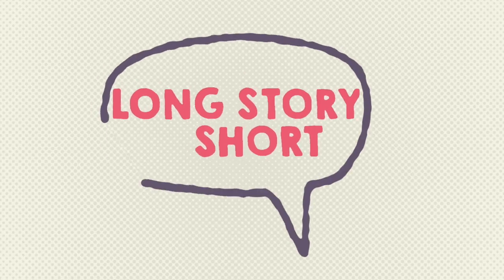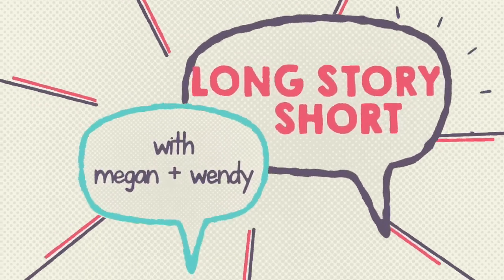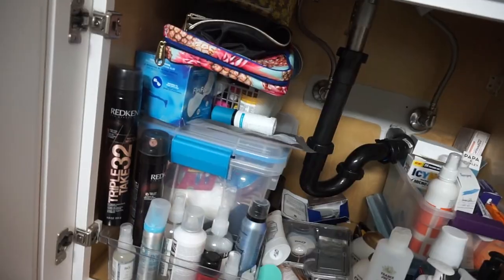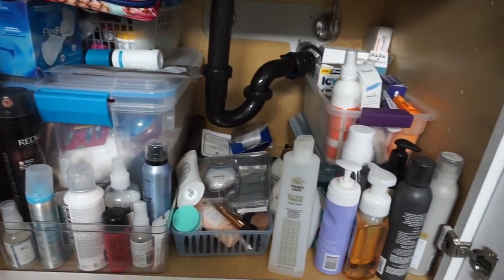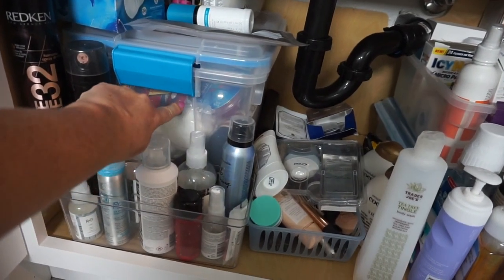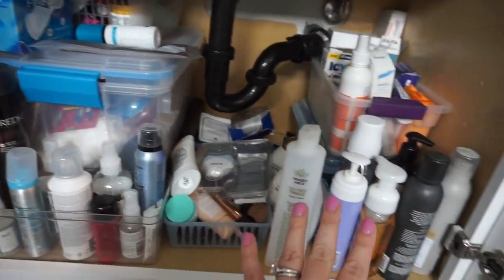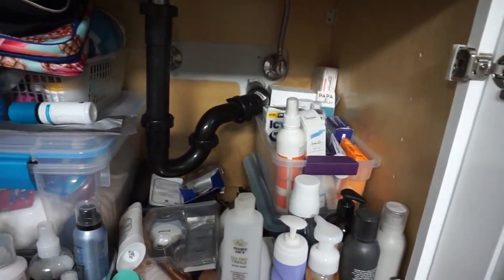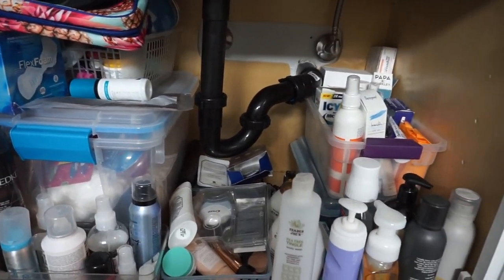Clean with Me - Bathroom Declutter| Long Story Short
You asked, we delivered! Wendy is back with a brand new Clean with Me video. This time she's decluttering underneath her bathroom sink! (Who wants to see a detailed video of everything under her sink? Raise your hands!)

What other clean with me videos would you like to see next?